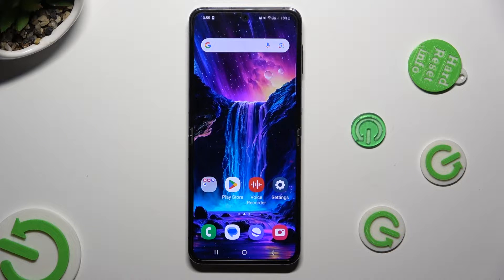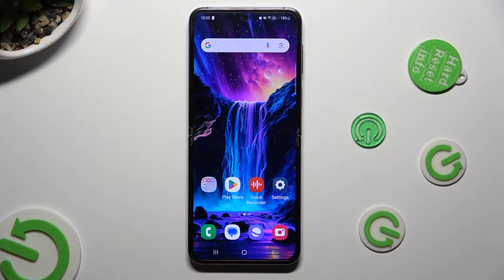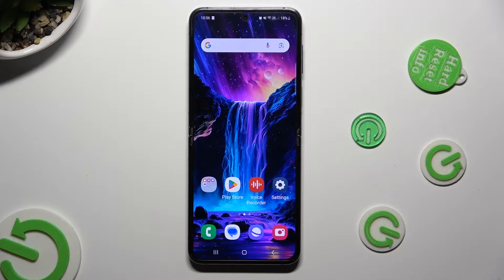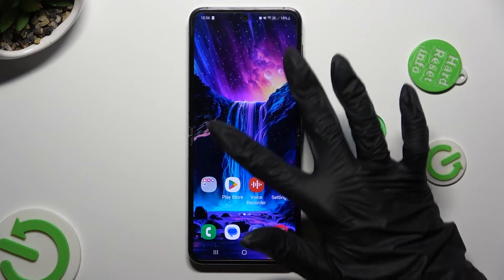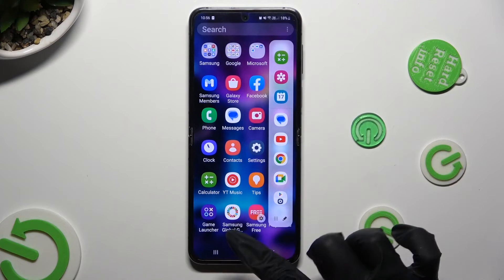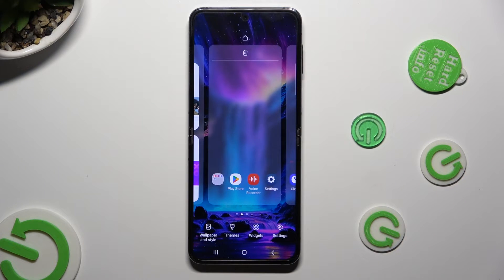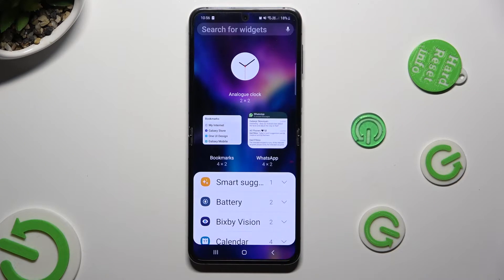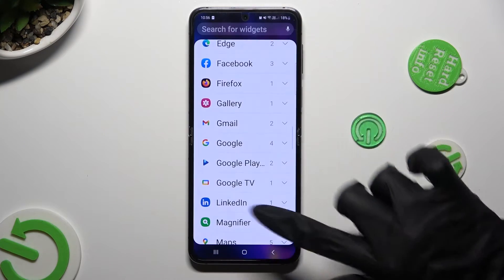Samsung Galaxy Flip5 Remove Google Search Bar from Home Screen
Welcome to a charging revolution that will transform the way you power up your SAMSUNG Galaxy Z Flip5! In this captivating video, we uncover the secrets of activating and deactivating fast charging on your device. Imagine the ability to tailor your charging speed to your needs, all at your fingertips. Join us as we dive into the process of harnessing this powerful feature, exploring its benefits and implications. From rapid refueling to optimizing battery health, we've got you covered. Get ready to take control of your charging experience like never before! ⚡🔋

Five Questions:

How to effortlessly toggle fast charging settings on the SAMSUNG Galaxy Z Flip5?
How to harness the full potential of fast charging for lightning-fast battery refueling?
How to make informed decisions about using fast charging to optimize battery lifespan?
How to achieve the perfect balance between charging speed and battery health on your Galaxy Z Flip5?
How to stay ahead in the charging game by customizing fast charging on your device?